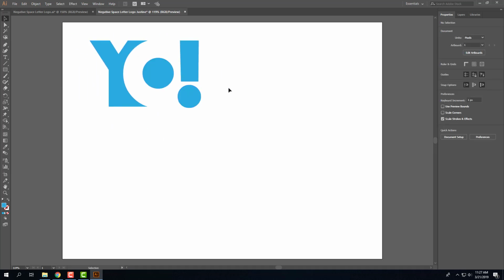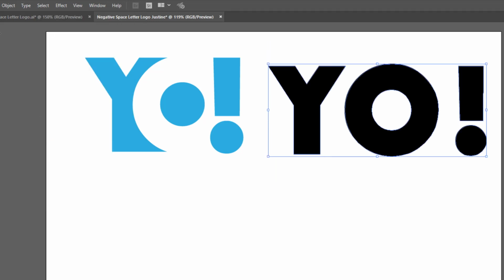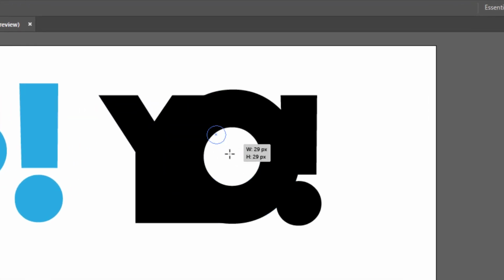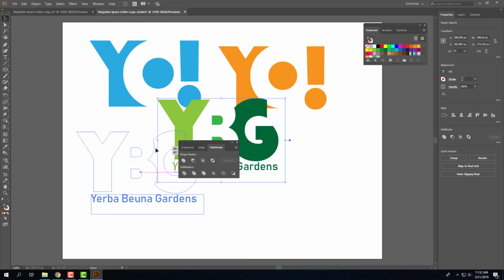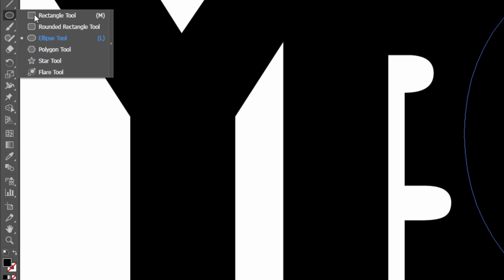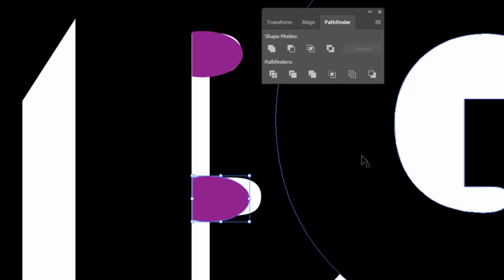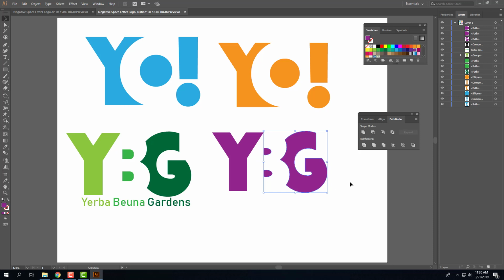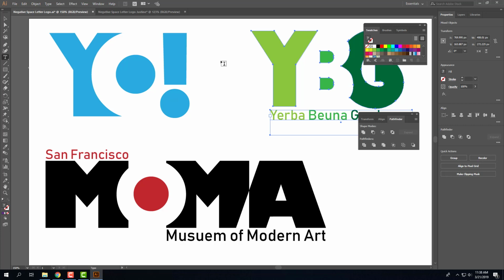Negative Space Letter Logo